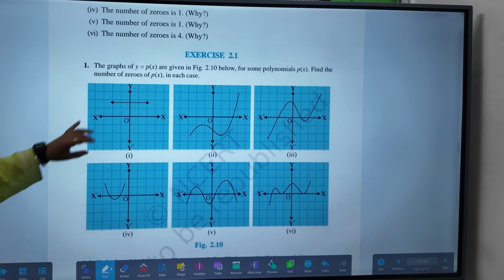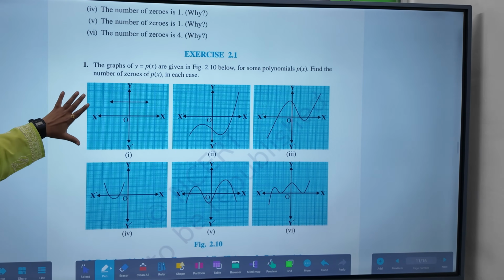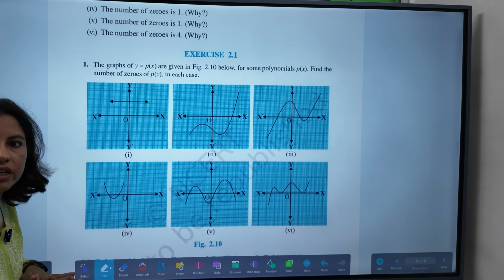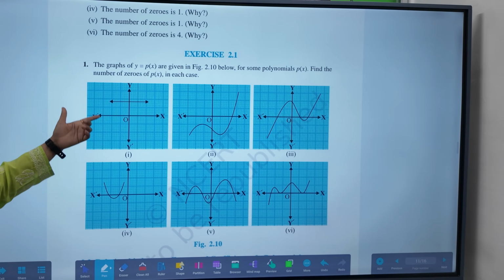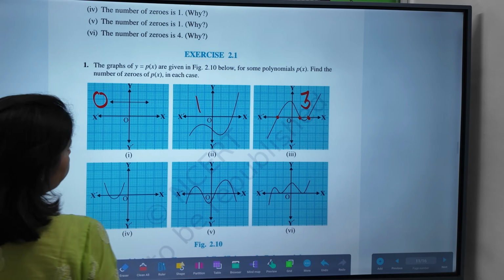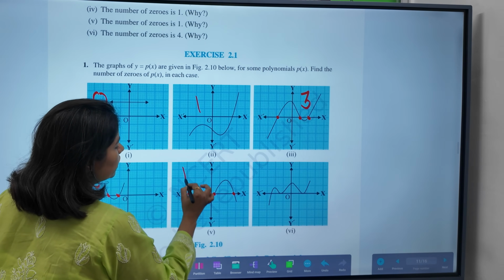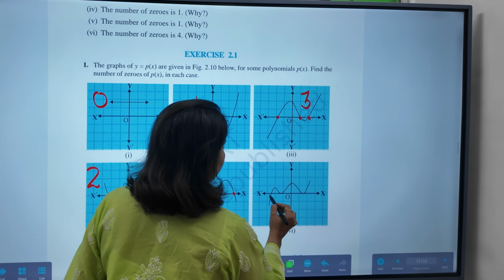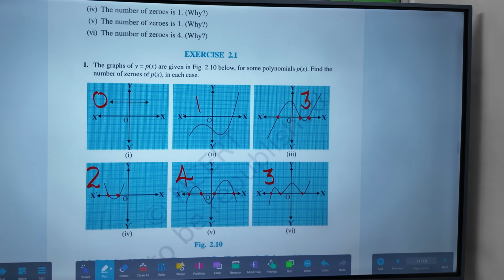Class 10 Maths Chapter 2 | Polynomials | Exercise 2.1 Complete Solutions NCERT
In this video, we covered the complete step-by-step solution for Exercise 2.1 (Question 1, all parts) from Chapter 2: Polynomials of Class 10 Maths (NCERT / CBSE).

Learn how to determine the number of zeroes of a polynomial y = p(x) directly from its graph by checking the number of points where the graph intersects or touches the x-axis.

Exercise 2.1 Question 1 Breakdown:
• Graph (i): The line is parallel to the x-axis (0 intersection points) → 0 zeroes
• Graph (ii): Intersects x-axis at 1 point → 1 zero
• Graph (iii): Intersects x-axis at 3 points → 3 zeroes
• Graph (iv): U-shaped curve intersects x-axis at 2 points → 2 zeroes
• Graph (v): Intersects x-axis at 4 points → 4 zeroes
• Graph (vi): Intersects/touches x-axis at 3 points → 3 zeroes

Timestamps:
00:00 - Introduction & Concept: Finding zeroes of p(x) from graphs
00:26 - Question 1 Part (i) [0 zeroes - Parallel line]
00:41 - Question 1 Part (ii) [1 zero]
00:50 - Question 1 Part (iii) [3 zeroes]
01:00 - Question 1 Part (iv) [2 zeroes]
01:05 - Question 1 Part (v) [4 zeroes]
01:16 - Question 1 Part (vi) [3 zeroes]